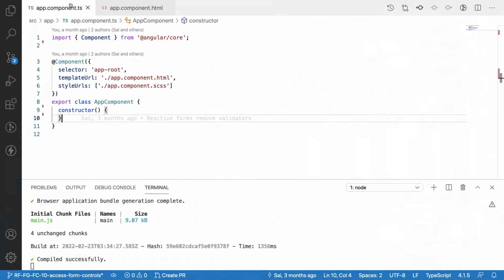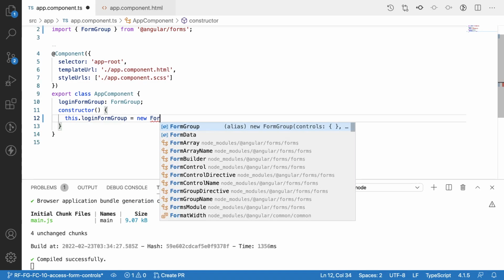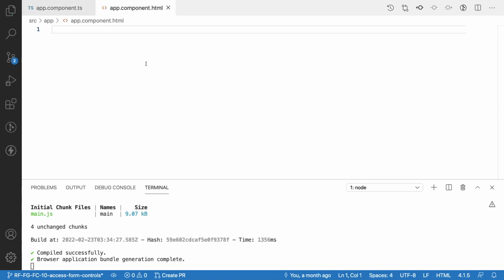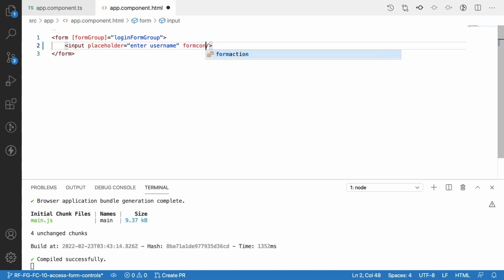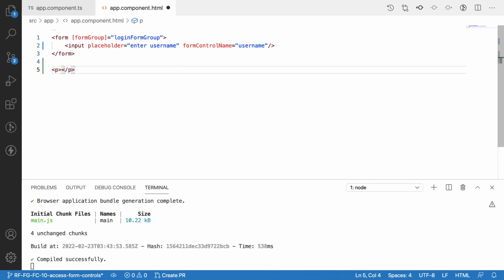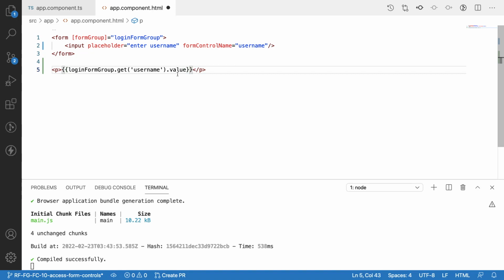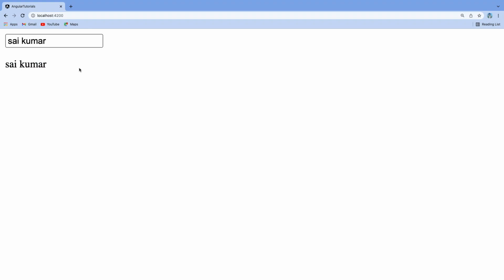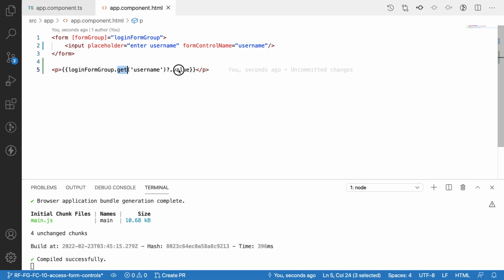Reactive Forms Part 10 | Accessing form control from a form group | Form Group with Form Controls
In this video, you will learn how to access a form control value from a form group.

To Know more about reactive forms, watch the previous videos for clear understanding.

1. What is a form group in reactive forms ?

2. How to access form controls in a form group ?

3. What are the advantages of using form group in angular ?

4. Why to use form group in reactive forms ?

5. Form group with form controls examples in reactive forms.

To know how to use form controls inside a form group use below link for more details